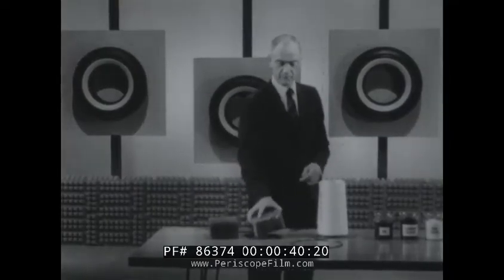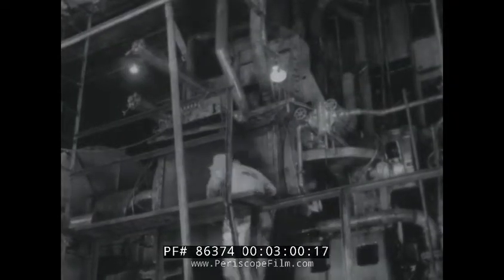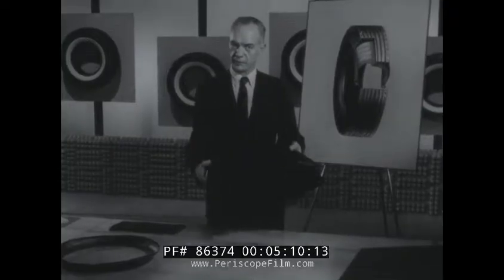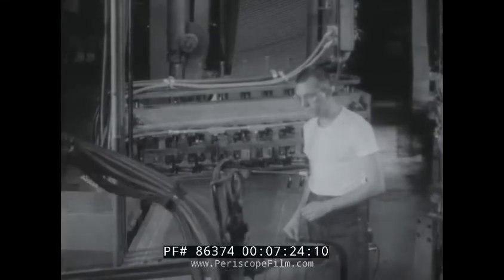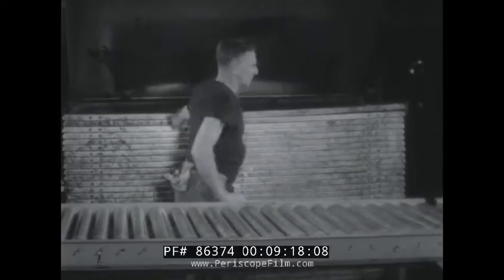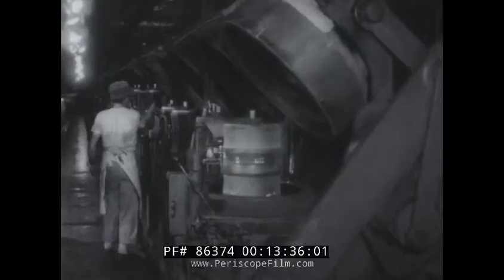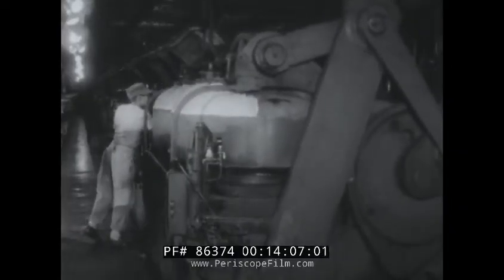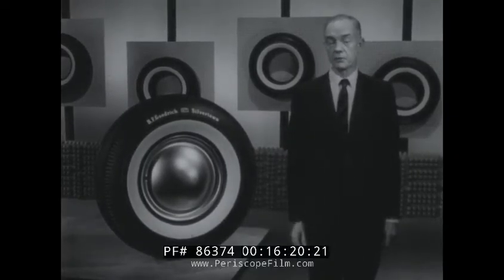" MILEAGE IN THE MAKING - STORY OF TUBELESS TIRE " 1961 B.F. GOODRICH SILVERTOWN TIRE PROMO 86374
This black & white promotional film for B.F. Goodrich Tires, is about the manufacture of tubeless car tires.

Opening titles: Mileage in the Making: The Story of the Tubeless Tire (:07-:20). The host introduces a whitewall car tire, the B.F. Goodrich Silvertown tire. The host holds natural rubber, then synthetic rubber. The host holds high tensile steel wire. Fingers point at: Oil, Carbon Black, Zinc Oxide, and Sulphur. Tires consist of tread, plies, inner liner, and the beads (:21-1:55). A rubber cutting machine, heated knives cut raw rubber. Rubber is moved to be made more pliable. Rubber is ready for mixing with other ingredients. Rubber is cut. A man dumps the rubber into a machine. A giant mixer makes sure all ingredients are properly mixed together. Rollers on a machine move (1:56-3:20). A man watches a black sheet of rubber comes out of the machine. The rubber is cut and put on a conveyor belt. Beads in the tires are pointed at. Machine spins. Strands of wire are fed into a machine and encased in rubber. Revolving wheel winds the rubber. A bead cover is applied. The host holds inner liner. A diagram explains how an inner layer works (3:21-5:32). The host explains how a nail might affect a tire. Four plies form the core body of the car tire. Ply stock. Spools of wire. Ply stick robber is sandwiched in a machine. Finished ply stock. Ply stock is cut to proper size at an angle. Cords are running diagonally. The host holds ply stock (5:33-7:47). Criss crossing of the wire helps the tire function. Tread stock. The host points out facts about the tread as he holds it. Tread rubber is worked through a heating process. Tread stock is made and water cooled to prevent shrinking. Tread stock put on trays. The host points out the tire parts again (7:48-9:33). Tire building machine. A man wraps the inner liner around a drum. The first layer of ply material is wrapped around the inner liner. Second layer wrapped around first layer. Plies are rolled tight. Third and fourth layers of ply material added. Finishing strips applied. Tread is rolled onto the drum over the layers of ply material (9:34-12:03). At this point it doesn't look like a tire we know. Tires put on the assembly line. Female workers apply the ply material and machines assist on the line. Tires head to be molded and curing. Each press molds two tires at a time. Curing is a name for vulcanizing (12:04-14:17). Gauge. Mold opens and the cured tired is ready for the finishing process. Tire is hand trimmed to remove excess rubber. Tire is blackened. Each tire is inspected. Tire has white wall sprayed and coated. Tires move down the line. The host stands next to a finished tire, a B.F. Goodrich tire. He reminds the viewer that high quality tires are extremely important. B.F. Goodrich tire on a Ford Galaxie car on the road (14:18-16:48). End credits (16:49-16:59).